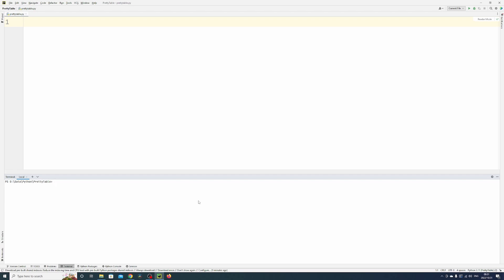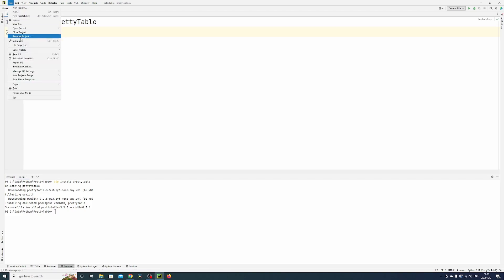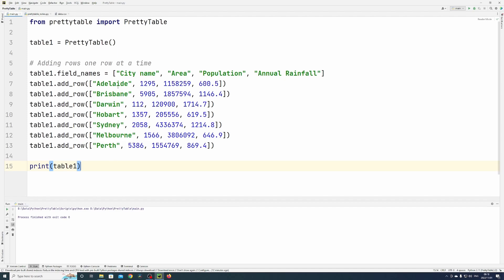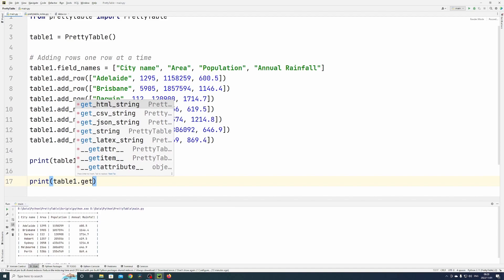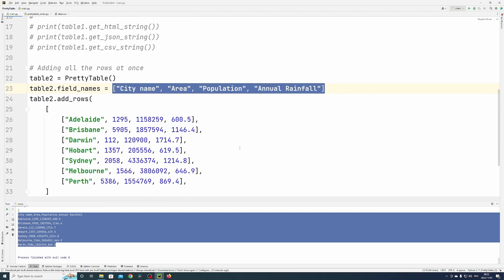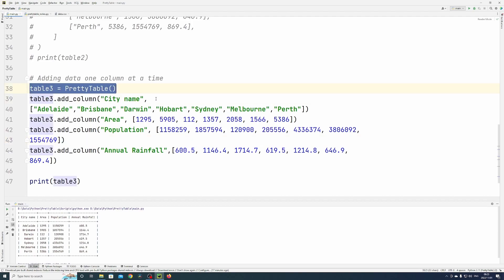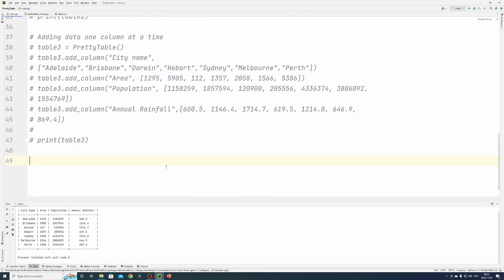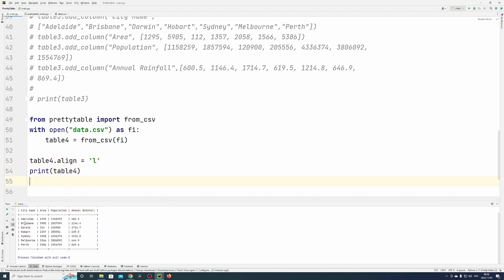Python Pip install and pretty table : Python programming for beginners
Python Pip install and pretty table - in this video I will walk you through how to install a package and how to use the pretty table module

Code for tutorial:-
from prettytable import PrettyTable

table1 = PrettyTable()

print(table1)

print(table1.get_html_string())
print(table1.get_json_string())
print(table1.get_csv_string())

# Adding all the rows at once
table2 = PrettyTable()
table2.field_names = ["City name", "Area", "Population", "Annual Rainfall"]
table2.add_rows(
        ["Adelaide", 1295, 1158259, 600.5],
        ["Brisbane", 5905, 1857594, 1146.4],
        ["Darwin", 112, 120900, 1714.7],
        ["Hobart", 1357, 205556, 619.5],
        ["Sydney", 2058, 4336374, 1214.8],
        ["Melbourne", 1566, 3806092, 646.9],
        ["Perth", 5386, 1554769, 869.4],
print(table2)

# Adding data one column at a time
table3 = PrettyTable()
table3.add_column("City name",
["Adelaide","Brisbane","Darwin","Hobart","Sydney","Melbourne","Perth"])
table3.add_column("Area", [1295, 5905, 112, 1357, 2058, 1566, 5386])
table3.add_column("Population", [1158259, 1857594, 120900, 205556, 4336374, 3806092,
1554769])
table3.add_column("Annual Rainfall",[600.5, 1146.4, 1714.7, 619.5, 1214.8, 646.9,
869.4])

print(table3)

from prettytable import from_csv
with open("data.csv") as fi:
    table4 = from_csv(fi)

table4.align = 'c'
print(table4)